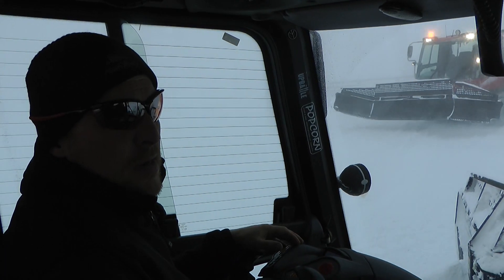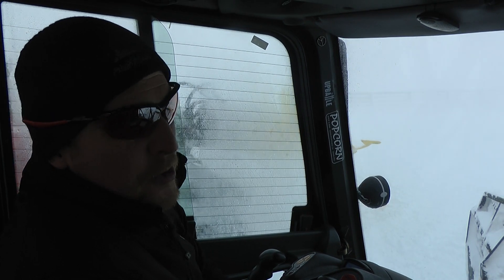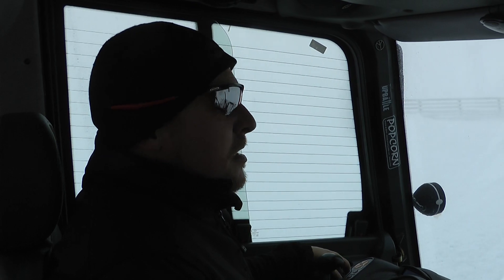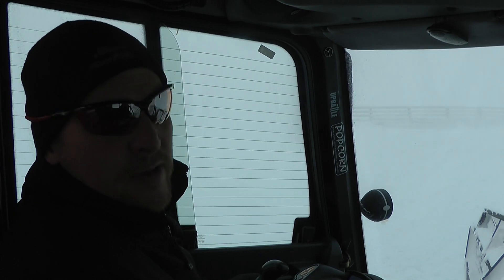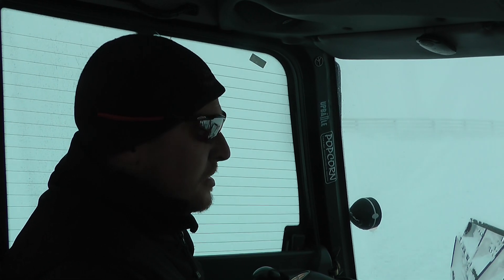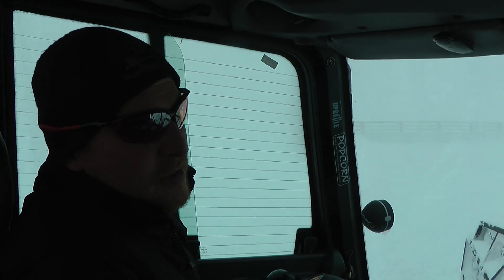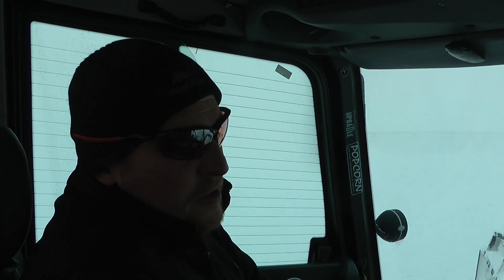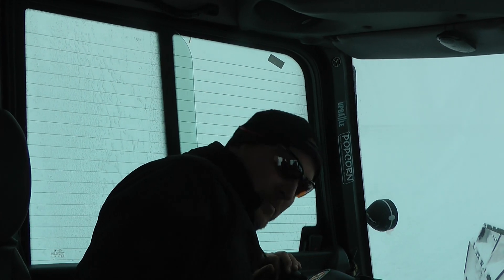Operations Update - 06/01/2016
A little operations update with Adam in the cab of the winchcat today. With the current conditions and weather forecast we are getting quite optimistic that we will be able to open for limited snowsports soon.